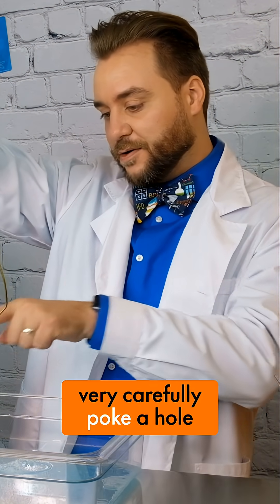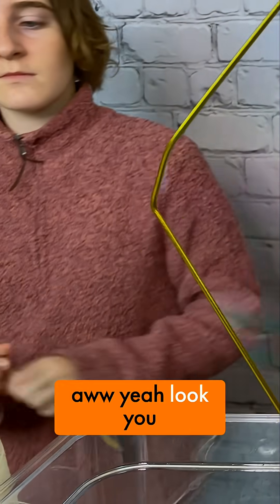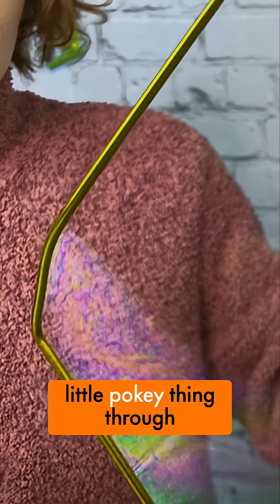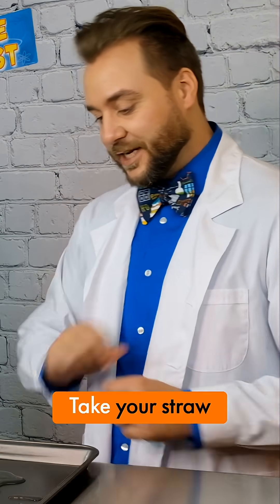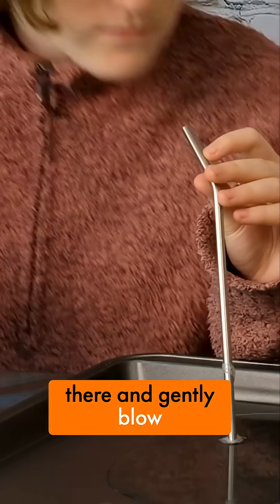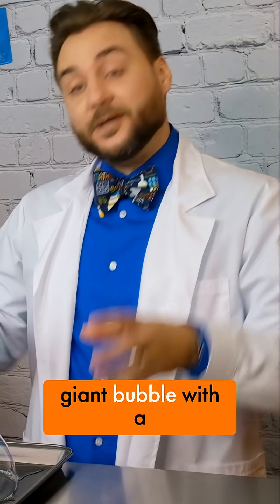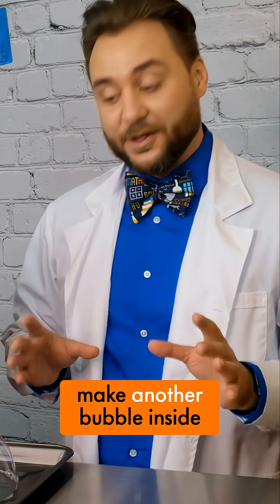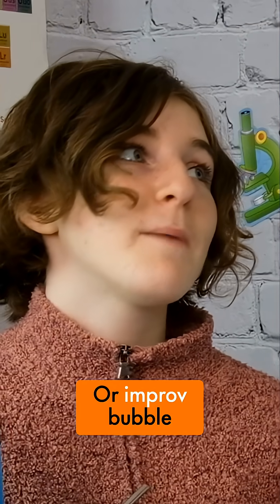Creating Incredible Bubble Traps: Bubble Inside a Bubble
Poke a hole in a bubble and stick your finger through! Then, learn how to blow a bubble inside a bubble inside another bubble. It's almost impossible! Stay curious!